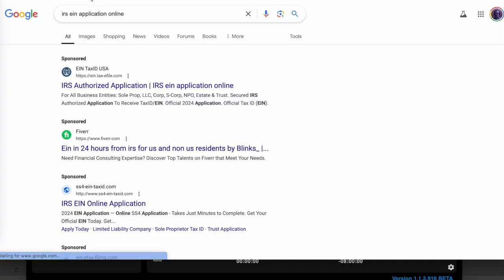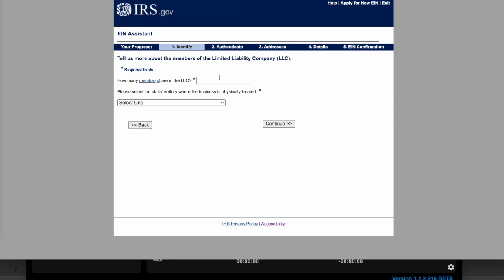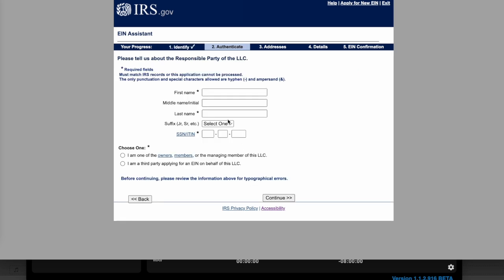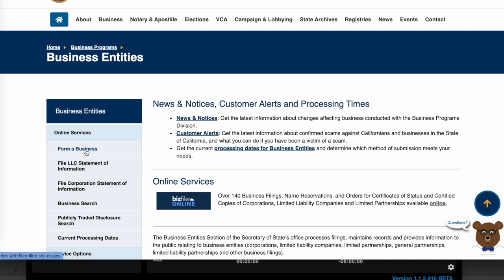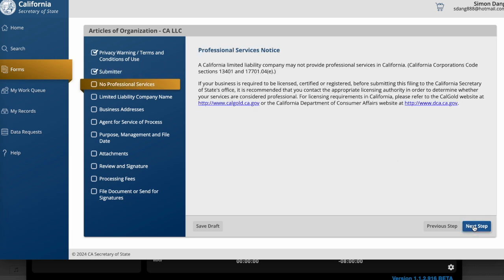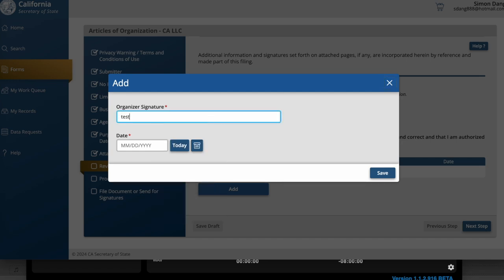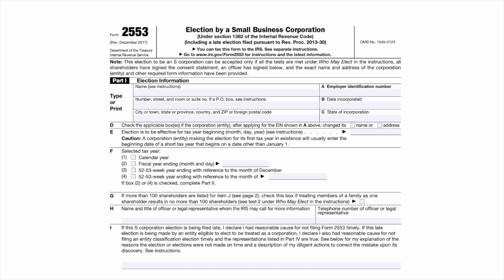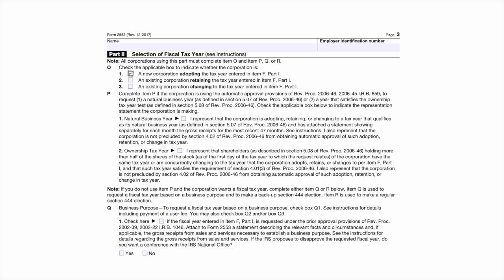10-Minute LLC Setup: Step-by-Step Tutorial!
Thinking about making your side hustle business official? Here's a guide to get you up and running in 10 mins!  Don't delay, get your business official with this easy step by step video.

NOTE: ON WHY TO CLASSIFY YOUR LLC AS AN S-Corp, be sure to view my other LLC Vs Sole Prop video

ABOUT SIDE HUSTLE MAGIC:  On this channel I discuss different hacks and best practices to accelerate transforming your side hustle from an idea to a reality.

Book a free 30 min business consultation with one of our specialists at 858consulting.com !